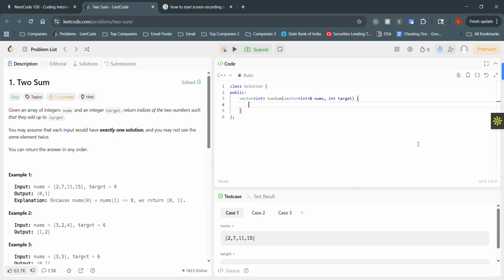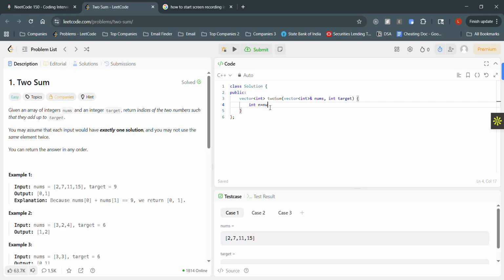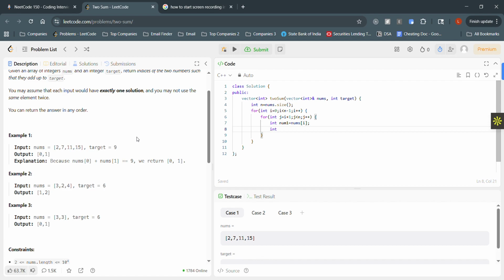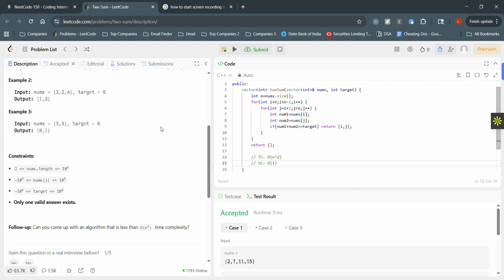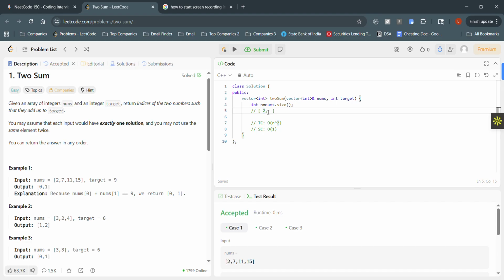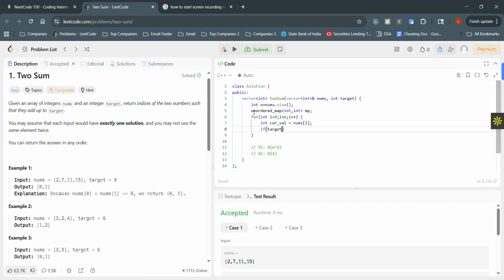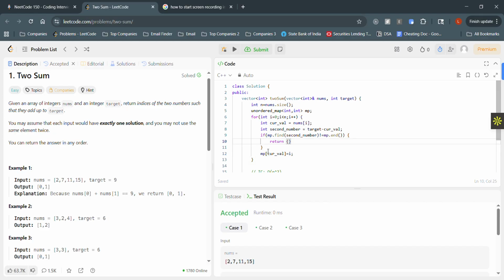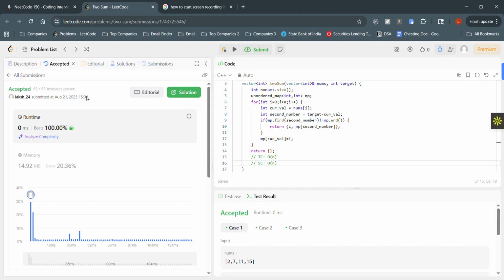Two Sum - LeetCode 1 - C++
Master the classic Two Sum problem - LeetCode #1! This is THE most frequently asked coding interview question at top tech companies. In this complete tutorial, I'll take you from the brute force approach to the optimal O(n) solution using HashMap.
🎯 Why This Problem Matters:
✅ Most Popular - Asked in 90% of coding interviews
✅ Foundation Building - Perfect introduction to HashMap/Hash Table concepts
✅ Pattern Recognition - Learn the complement search pattern
✅ Time Complexity - Understanding O(n²) vs O(n) solutions
✅ Space Tradeoffs - When to use extra space for better time complexity
🚀 What You'll Learn:
✅ Problem Breakdown - Understanding input/output and constraints
✅ Brute Force Solution - O(n²) nested loop approach
✅ Optimization Thinking - How to identify improvement opportunities
✅ HashMap Solution - O(n) single-pass optimal approach
✅ Edge Cases - Handling duplicates and negative numbers
✅ Clean Code - Professional C++ implementation